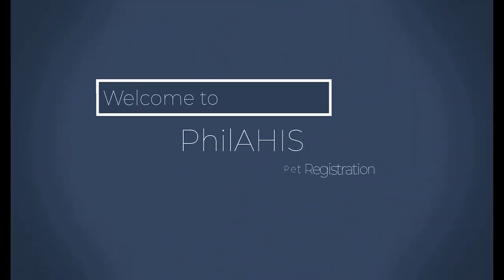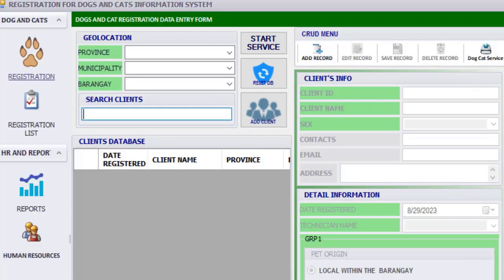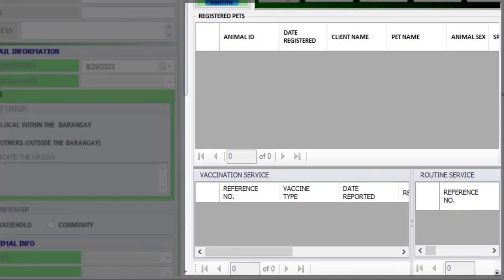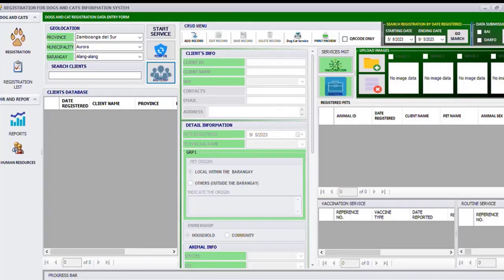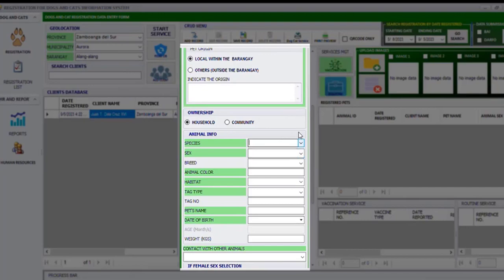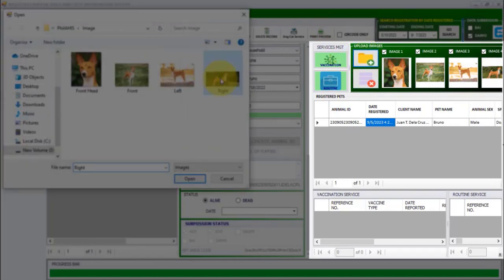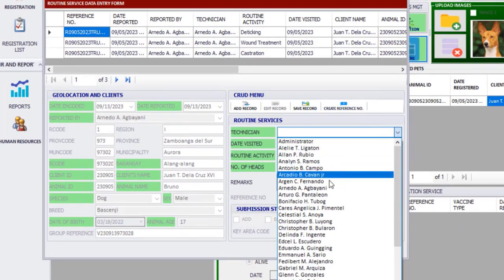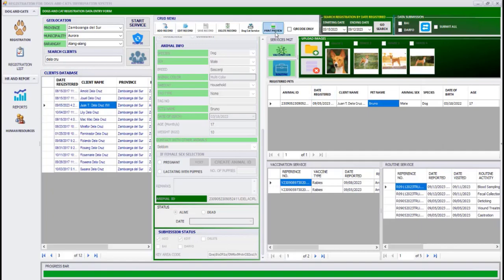PhilAHIS Pet Registration Intro and Data Entry